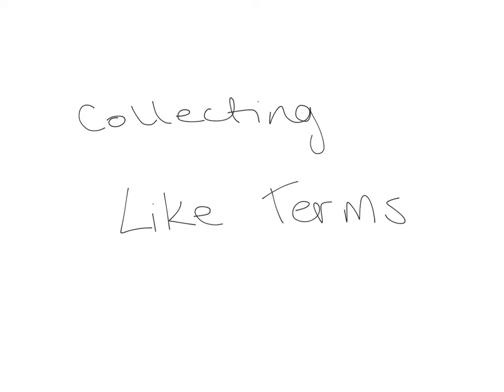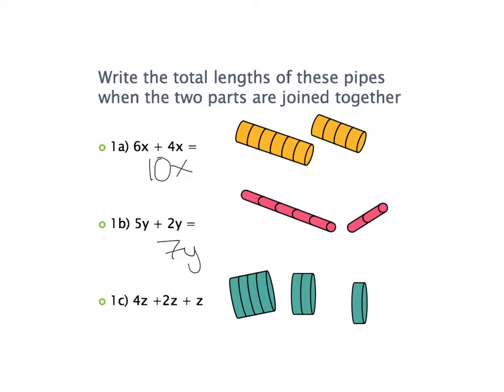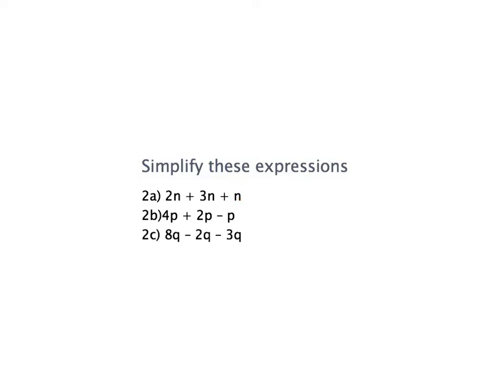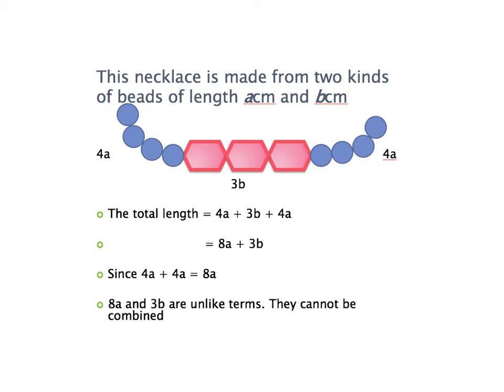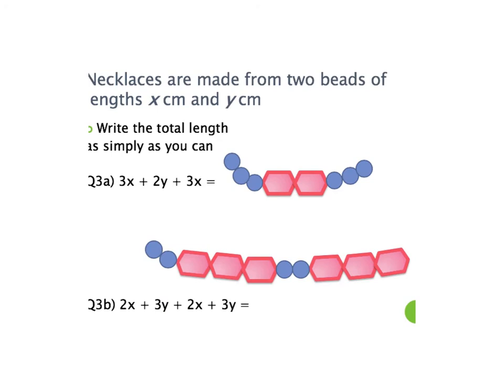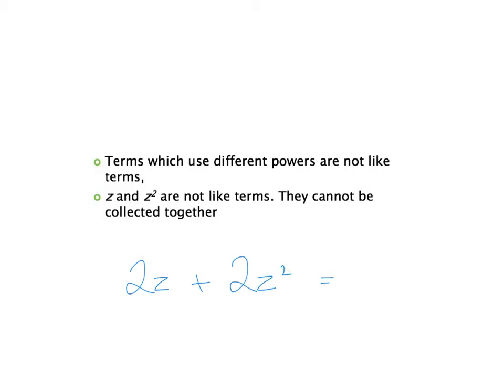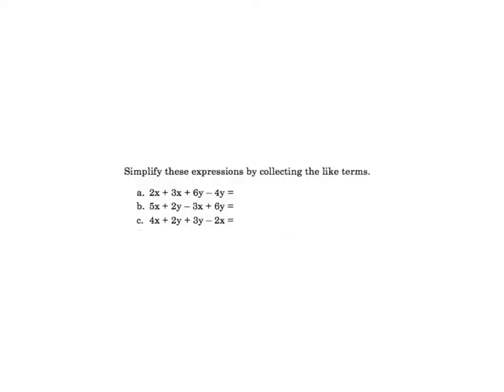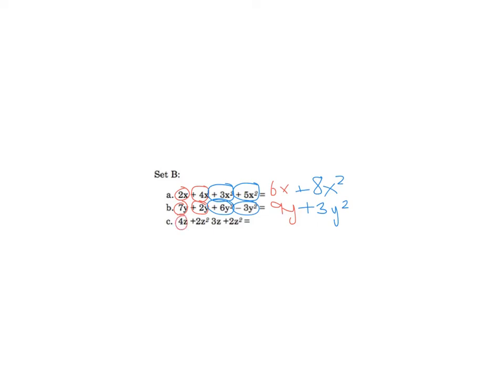Algebra Collecting Like Terms